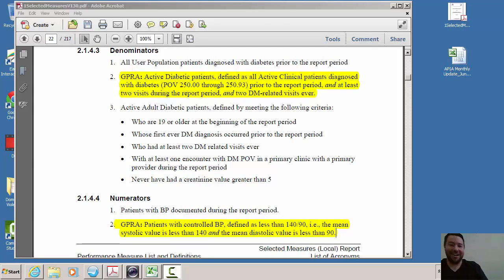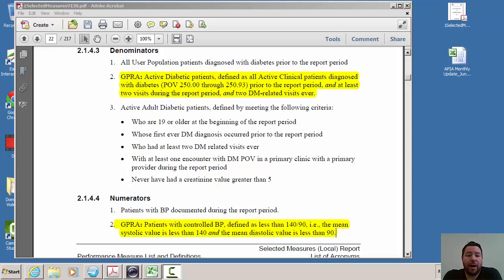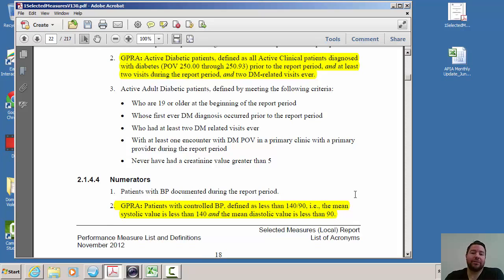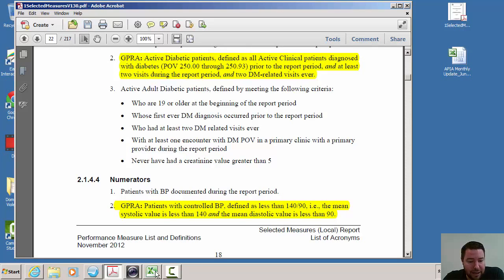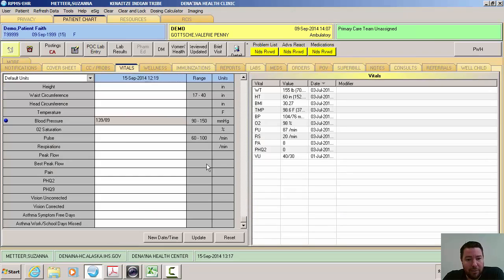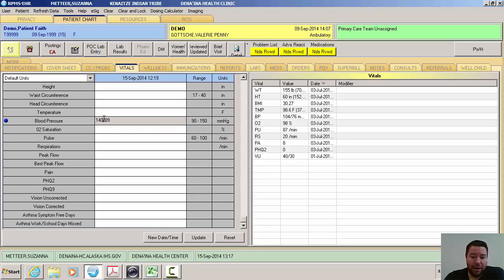GPRA DM BP Control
Looking at the touchy DM BP Control measure and how to satisfy the GPRA measure in EHR.